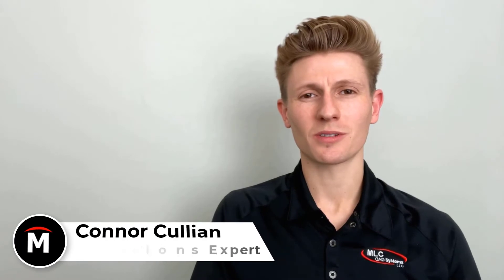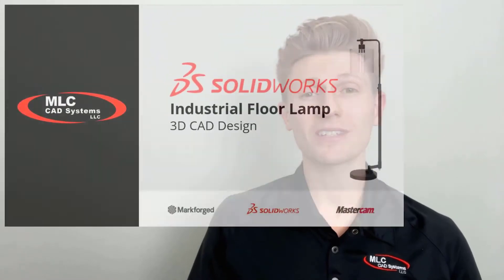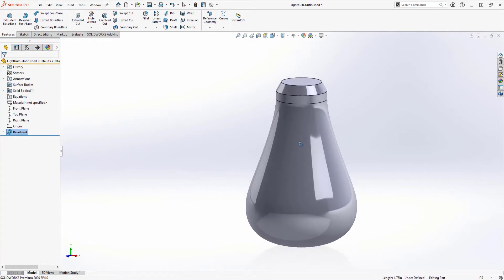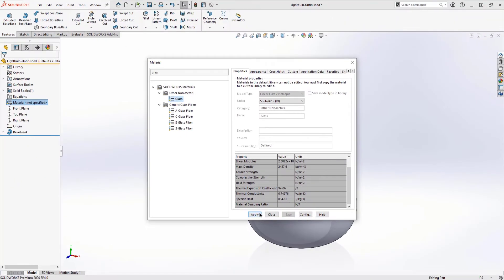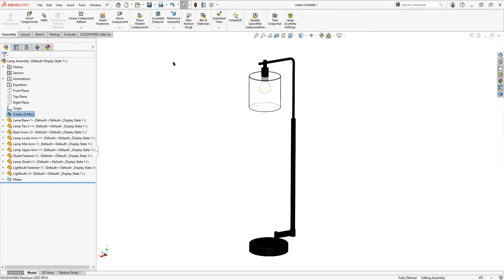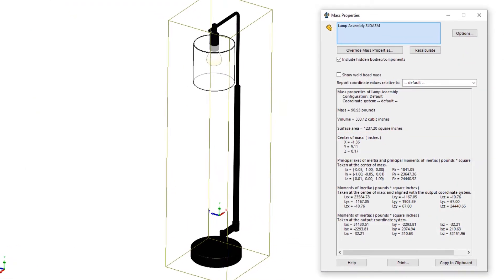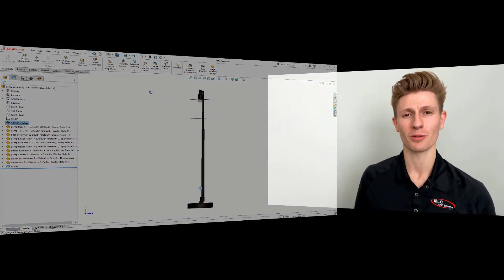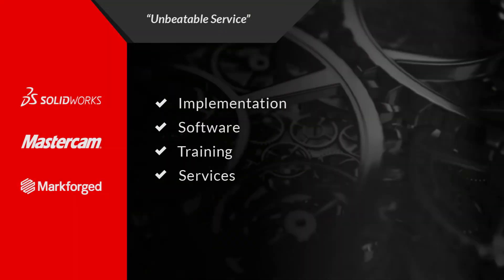Keep Your Balance with SOLIDWORKS Design and Analysis Tools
@solidworks has powerful design and analysis tools to quickly sketch out your design ideas and make sure they are going to fit your design needs along the way.  Apply a material to your part to quickly get weight, center of mass, and other important information at the click of a button.  Assemblies and Drawings can display the combined center of mass to make sure your design won't tip and the information is communicated clearly to downstream users.  Follow our expert Connor Cullian as he takes you through the design of an industrial lamp and shows you how it's done.